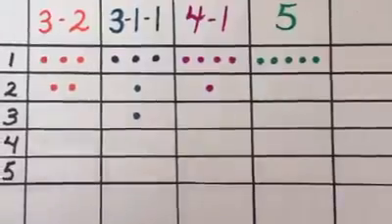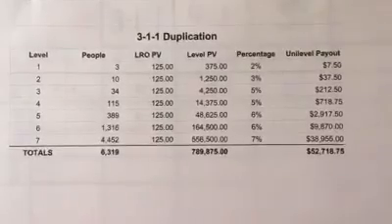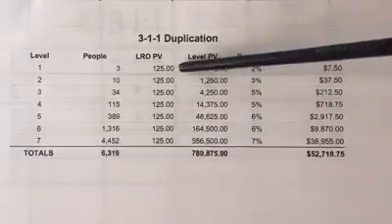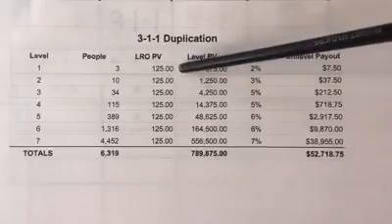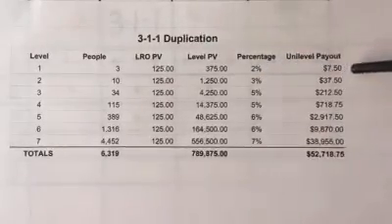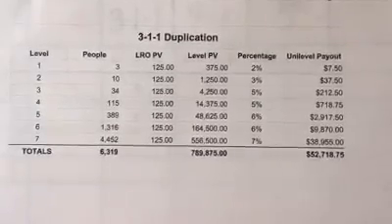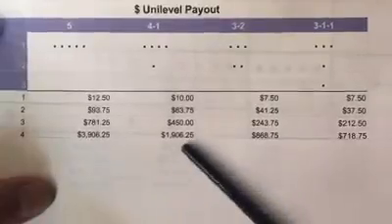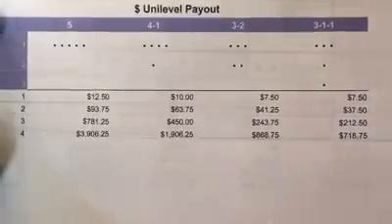Daily Drop 056 | Placement Strategy Part 4: Placement strategy comparisons | Valerieann Giovanni